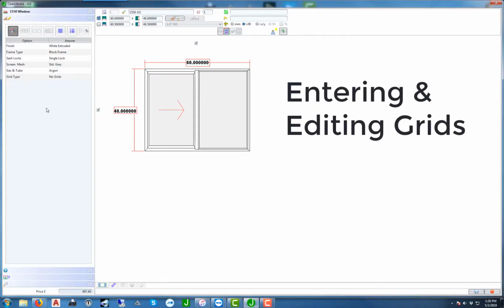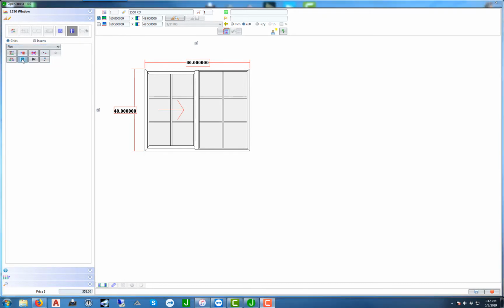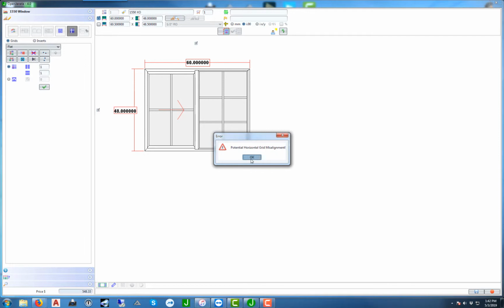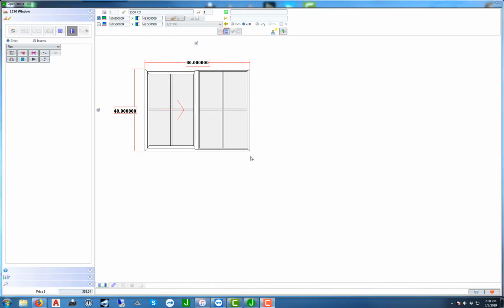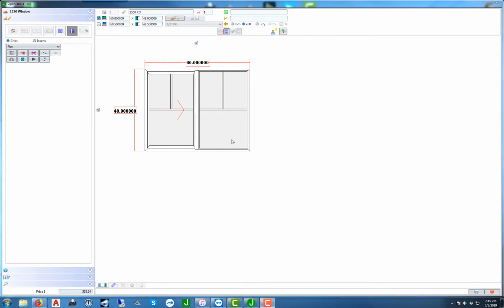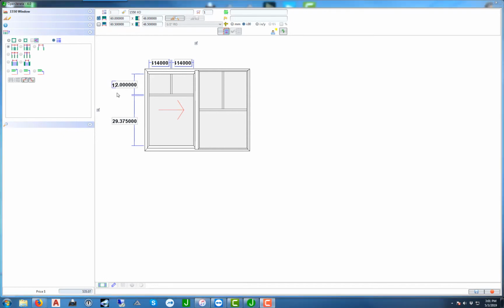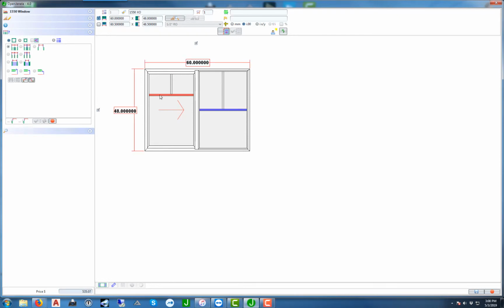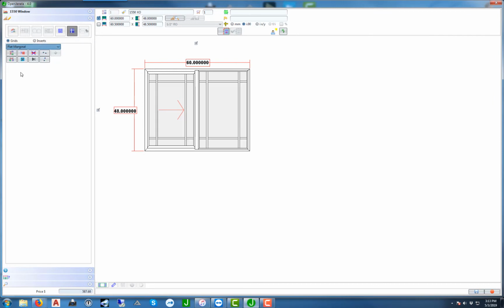Win-Dors Dealer Software - Entering and Editing Grids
In this video, you will learn to add grids to a window or door, dimension them as required and build a custom grid pattern.